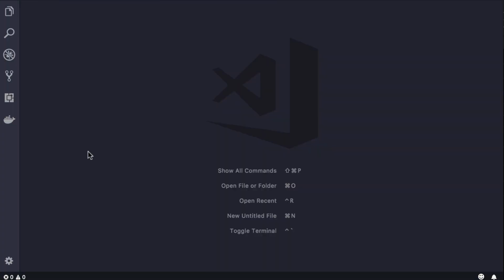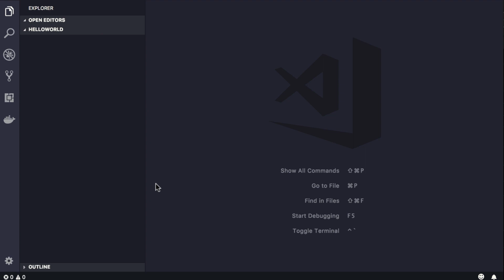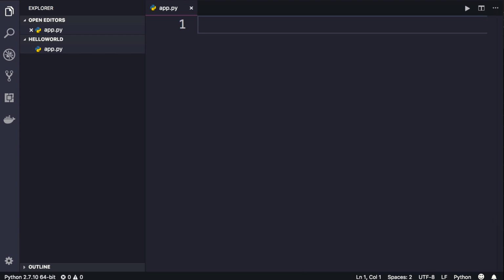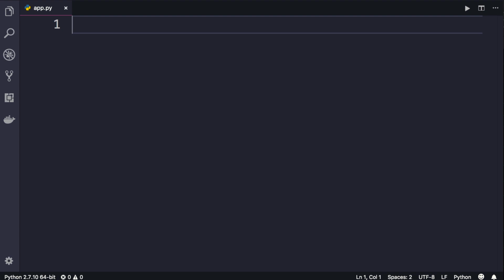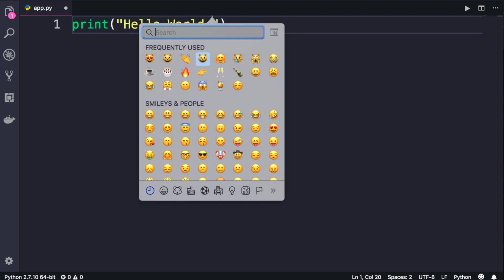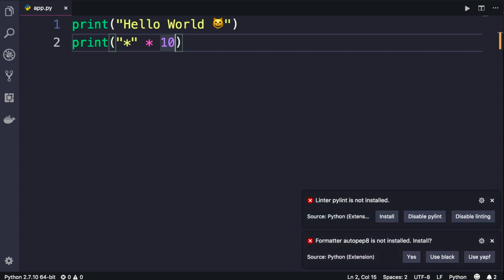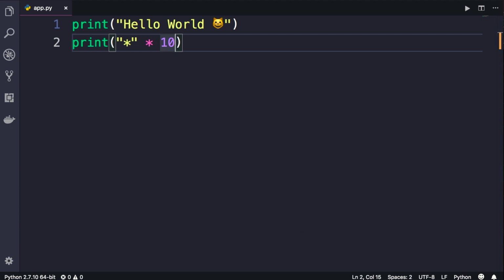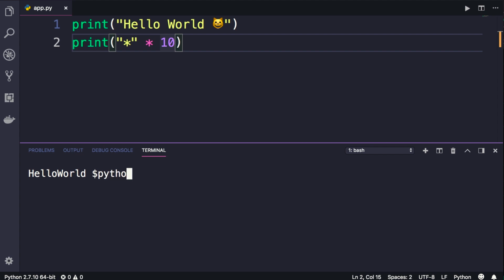Python #4 - Your First Python Program [By Mosh Hamedani]